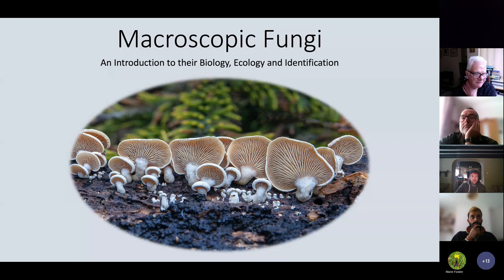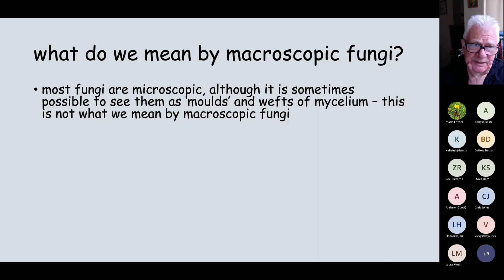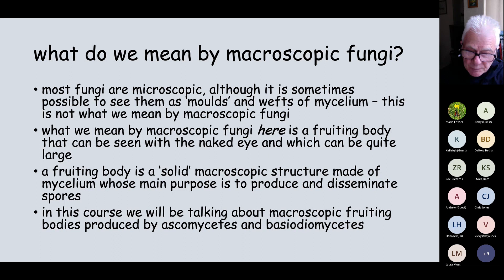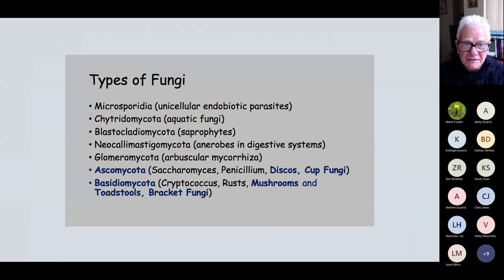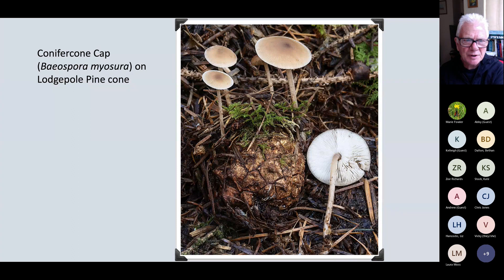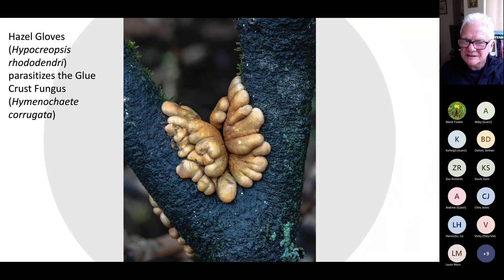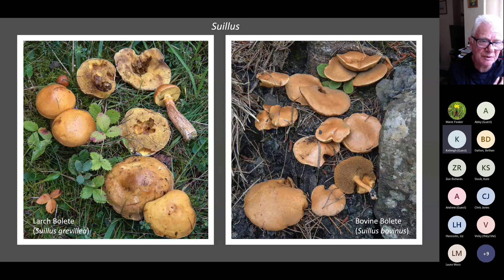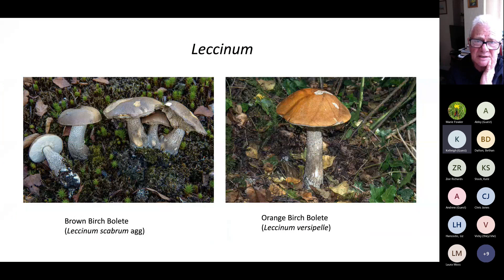Lost Peatlands Pro. Training - Fungi ID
A webinar introducing Fungi ID as part of a two part course (online and on site), delivered by Dr. Charles Hipkin.